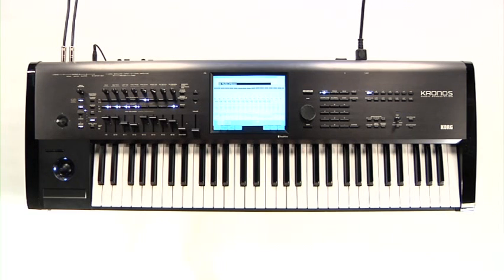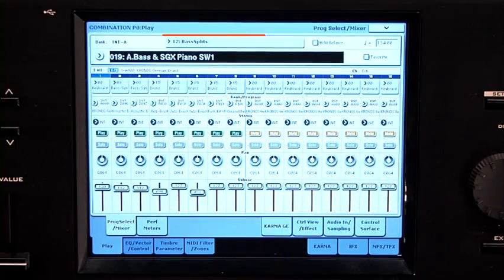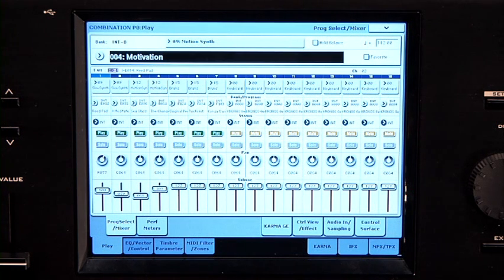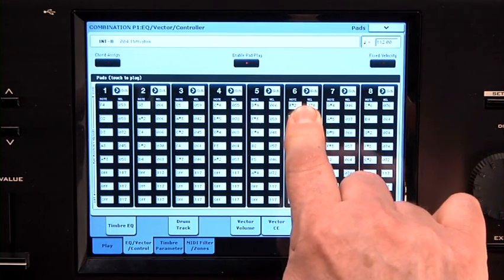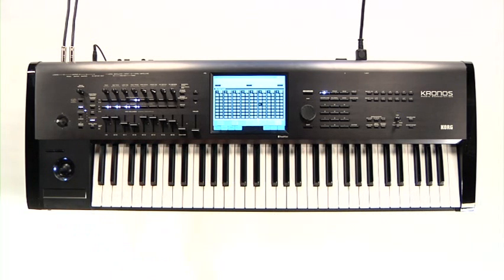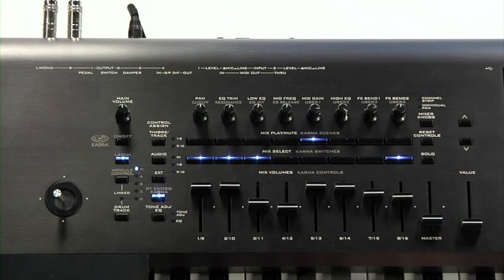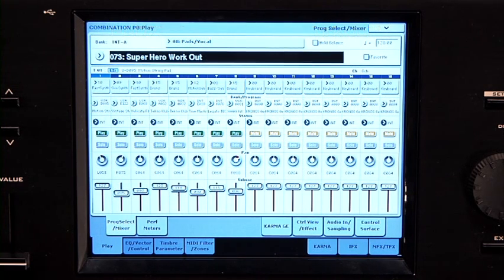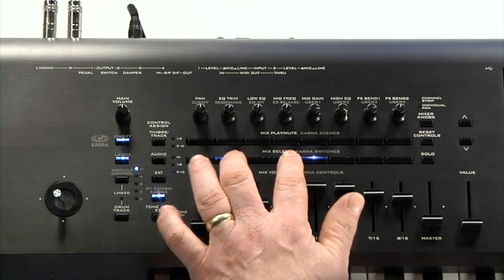Korg Kronos Music Workstation Video Manual Part 3- Combination Mode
This is Part 3 of our video manual for the Korg Kronos Music Workstation, focusing on Combination Mode.